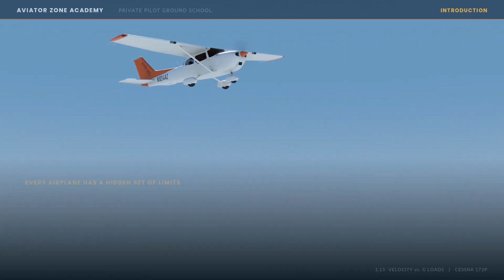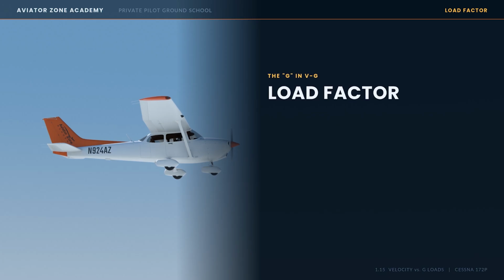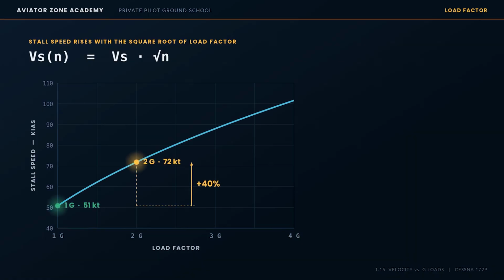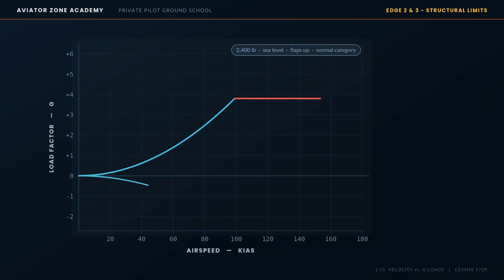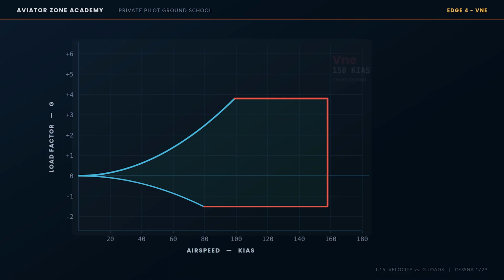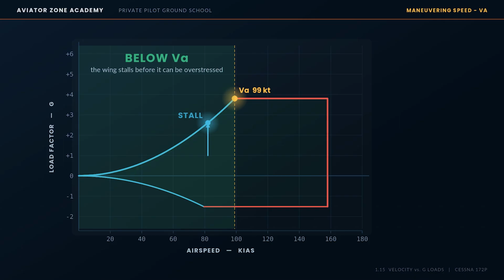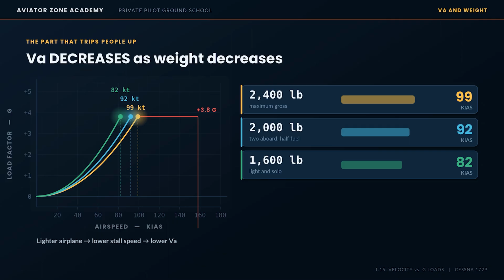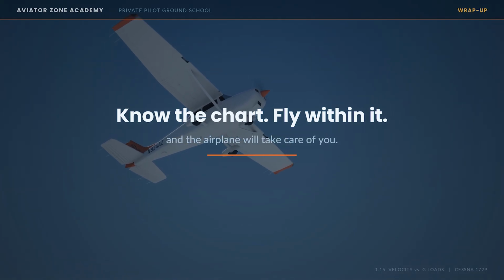Vg Diagram Explained: The Most Important Speed in Your Cessna 172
Every airplane you'll ever fly has limits you can't see from the cockpit — how fast it can go, and how hard you can pull before the wing stops flying or the structure starts to bend. The FAA puts all of it on one chart: the Vg diagram.

In this lesson we break the whole thing down using the airplane most of you are actually training in, the Cessna 172P, with real numbers, not theory.

Here's what you'll walk away understanding:

• What load factor really means, and why a 60° banked turn makes everything in the airplane weigh double
• Why stall speed climbs with the square root of load factor (at 2 G you stall about 41% faster)
• The four edges of the flight envelope: the curved aerodynamic limit, the positive and negative structural limits, and Vne
• The 172P's certified limits: +3.8 and −1.52 G in the normal category, only +3.0 with flaps down, and +4.4 in utility
• Why the ultimate load of roughly 5.7 G is not a number you ever want to test
• Vne 158 knots, Vno 127 knots, and why that yellow arc means "smooth air only"
• Maneuvering speed: 99 knots at gross — the corner of the chart where the airplane stops protecting you
• The part most pilots forget: Va drops to about 92 knots at 2,000 lbs and 82 knots at 1,600 lbs. Flying the gross-weight number when you're light and solo is a mistake Below Va, the wing stalls before the structure can be overstressed - the airplane protects itself. Above Va, that flips. One abrupt control input or one strong gust can exceed 3.8 G and bend metal before the wing ever quits flying. That's the whole reason we slow down in turbulence.

TIMESTAMPS
00:00 The limits you can't see
00:32 Load factor and G's explained
01:06 Why stall speed rises with load factor
01:26 The four edges of the envelope
01:35 The aerodynamic limit (left side)
01:52 Structural limits: 3.8, −1.52, flaps, utility category
02:23 Vne and Vno on the 172P
02:47 Maneuvering speed: the corner of the chart
03:30 Why Va changes with weight
03:48 Putting it all together

And drop a comment with the airplane you train in; we'll cover its numbers in a future video.
Fly safe, and we'll see you in the next lesson.